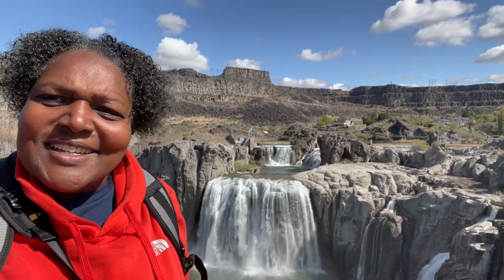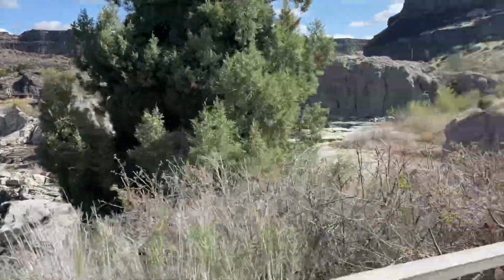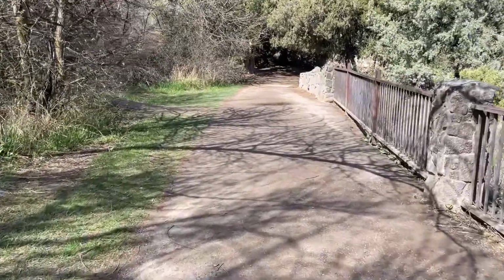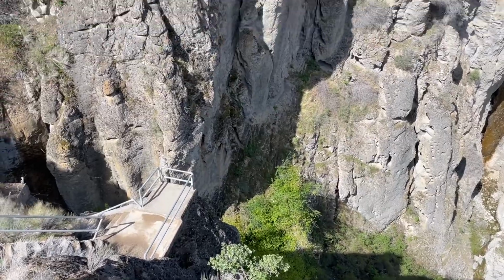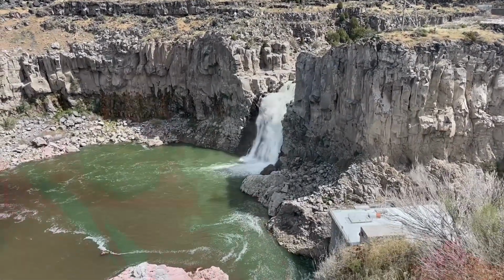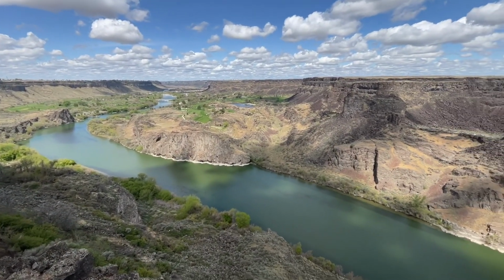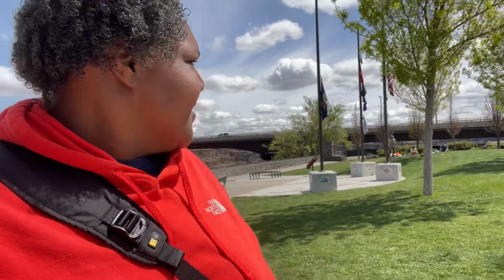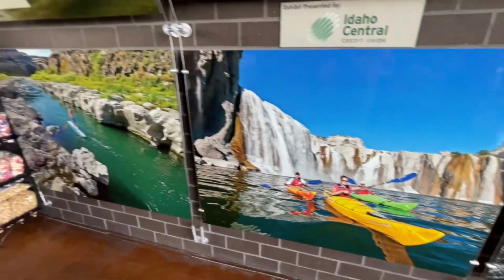Shoshone &Twin Falls (You have got to see this!!!!!) episode 76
We had the absolute pleasure of seeing Shoshone and Twin Falls here in Idaho! Shoshone Falls is also known as the Niagara Falls of the west.

Spotify Podcast: Discovering Erika